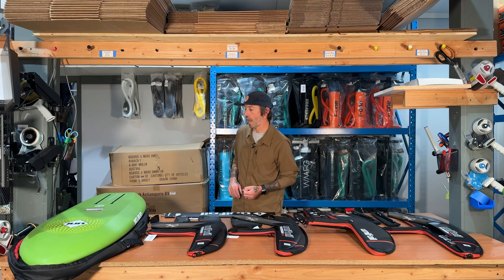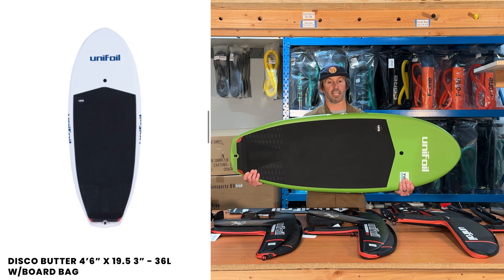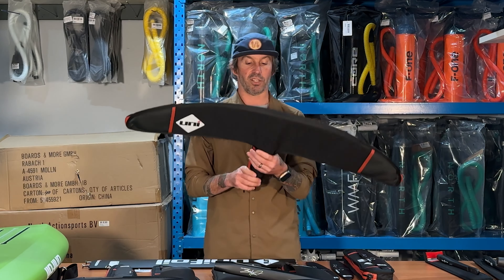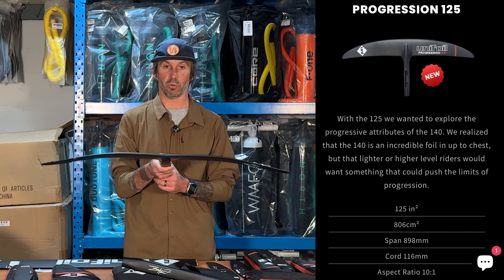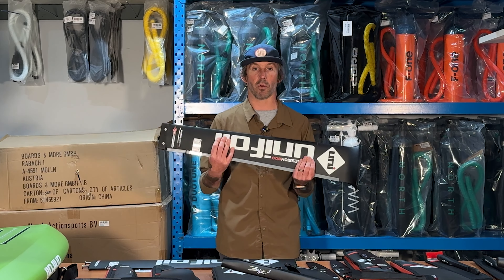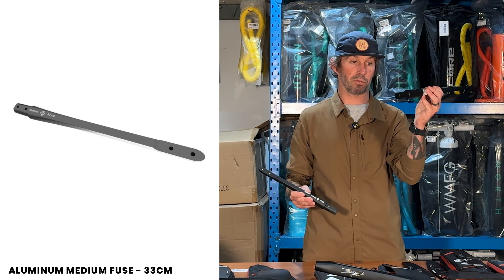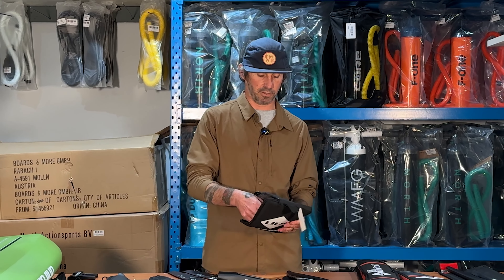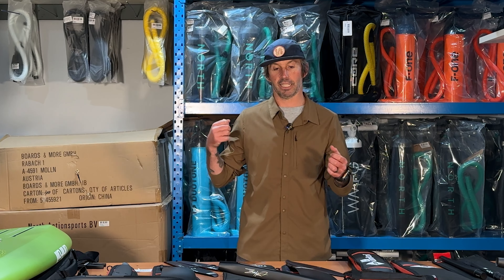Unifoil Gear Review: New Boards, Wings, & Foiling Setup | Green Hat KiteBoarding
What’s up everyone! I'm over at Green Hat KiteBoarding  today, and I'm excited to share some of the latest gear they’ve just received. @GreenHatKiteboarding is now a dealership for @Unifoil  and I’m going through their full lineup, including boards, wings, masts, and more! I’ll also be breaking down all the tech specs so you can geek out on aspect ratios, square centimeters, and all that good stuff. Let’s get into it!
Boards
* Disco Butter – A killer prone board, available in 27L, 32L, and 36L. For me, the 27L is the sweet spot—super balanced, easy to paddle, and great for pumping and turning. If you’re into FoilDrive, the 32L is FoilDrive-approved, well all Disco Butters are FoilDrive-approved, meaning they are super stable and balanced with no foam needed in the tracks. The 36L is perfect for beginners or anyone looking for a more forgiving ride while still being able to handle FoilDrive.
Wings
* 200 Progression – A great beginner foil, very stable and balanced. Perfect for downwinders or slow swell days.
Size in² 200
Size cm² 1290
Span 1037mm
Cord 155mm
* 170 – A great second wing if you want a bit more lift without sacrificing too much speed.
Size in² 170
Size cm² 1097
Span 953mm
Cord 145mm

* 140 – One of my all-time favorite wings from Unifoil, especially for fast, floaty surf. It pumps and turns like a dream.
Size in² 140
Size cm² 903
Span 898mm
Cord 130mm
* 125 – The fastest in the lineup. Great for fast, long rides or anyone into downwinding.
Size in² 125
Size cm² 806
Span 898mm
Cord 116mm
Aspect Ratio 10:1
Masts
* 750 Katana – My go-to for prone foiling. Thin, fast, and efficient—gets you up on foil quickly without hitting sandbars.
* 800 Progression – A stiffer mast, great for FoilDrive setups. It provides a super smooth ride with better glide efficiency.
* Aluminum 750 – Great for beginners or anyone looking for a more budget-friendly option. It’s light, durable, and comes with a solid adapter.
Fuses & Tails
* Short Fuse & Aluminum – These are my top picks for prone foiling. They provide extra snap and stability.
* Medium Carbon Fuse – Works well with FoilDrive, providing extra pitch stability and lighter weight.
* Progression Tail – The 14.5 progression tail is perfect for surf; the three-pack (13.5, 14.5, and 3-pack) lets you choose between rear, neutral, or front footed configurations.
Extras
* Tool Bag – A must-have for keeping your foiling gear organized, with all the necessary shims and hardware.
* Foil Bags – Big enough to fit all your gear—wings, masts, tails, and more.
If you’re looking to dive into prone foiling or want to upgrade your setup, Unifoil has some of the best, most stable gear out there.